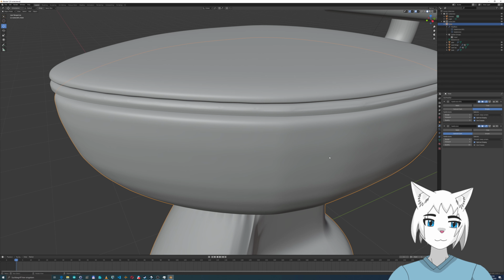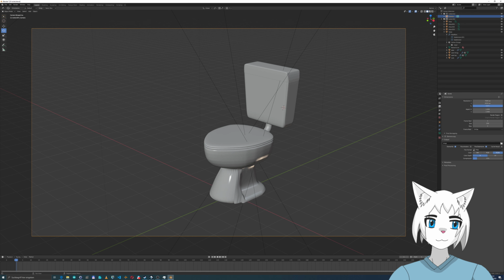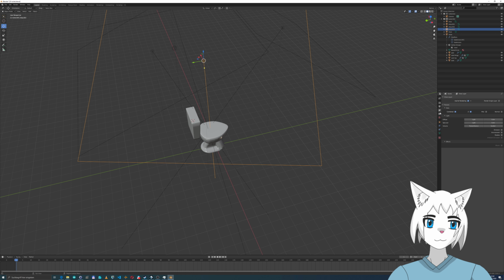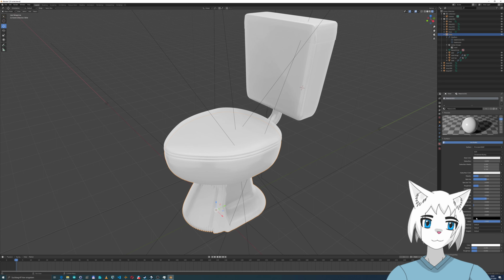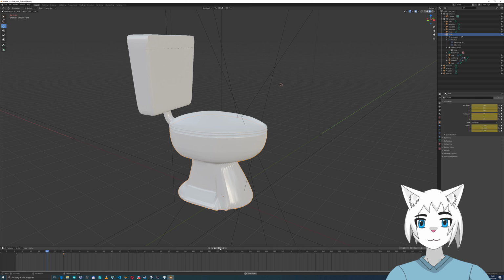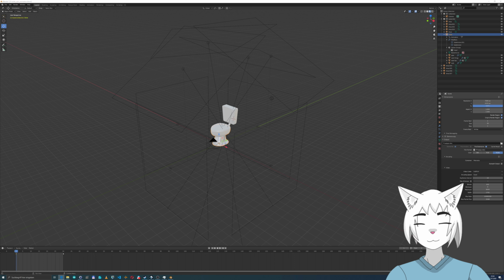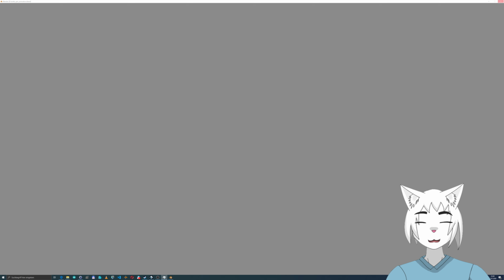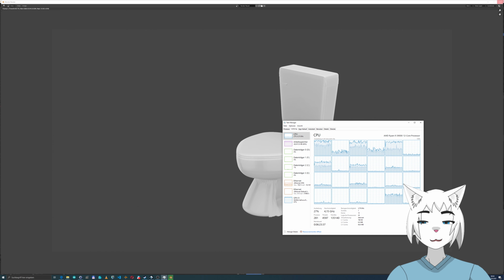Recreating the Polish Toilet Spin in 8k - part 4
Recreating the Polish Toilet Spin in 8k